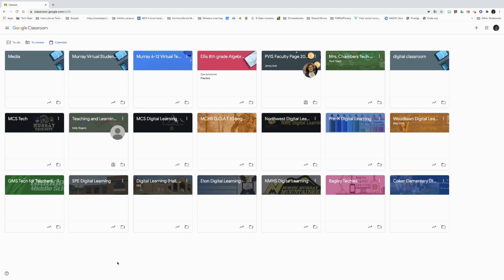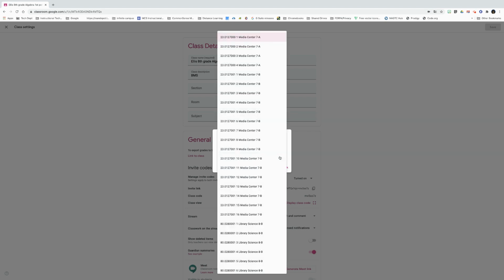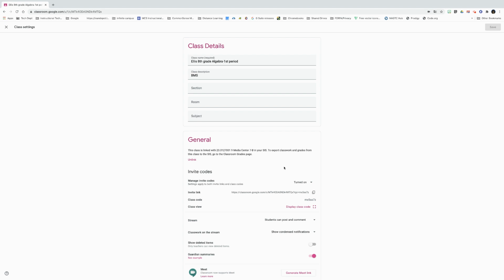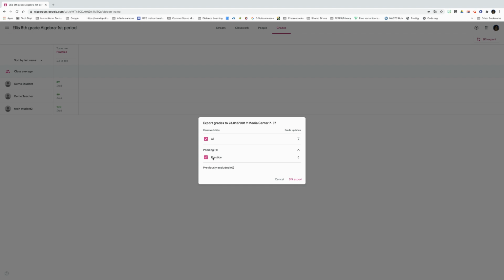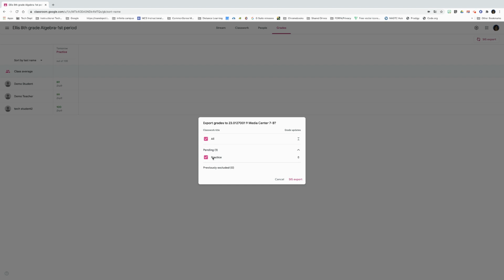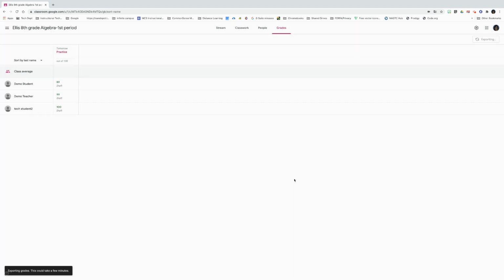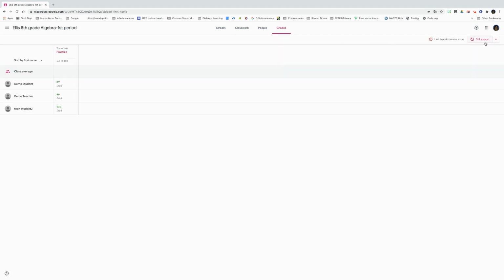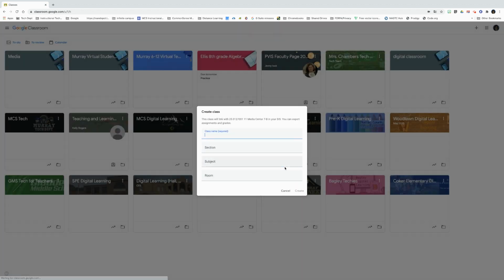Grade sync with google classroom